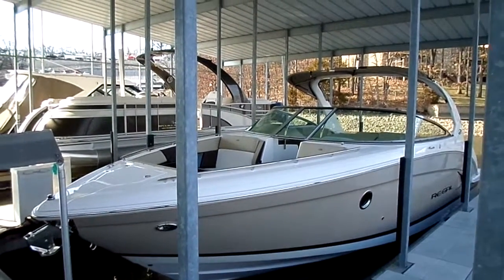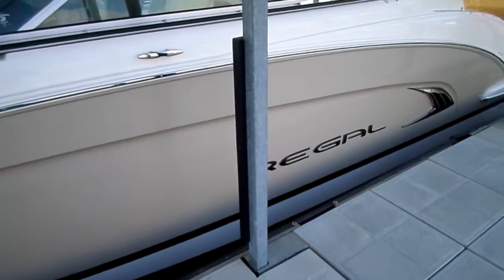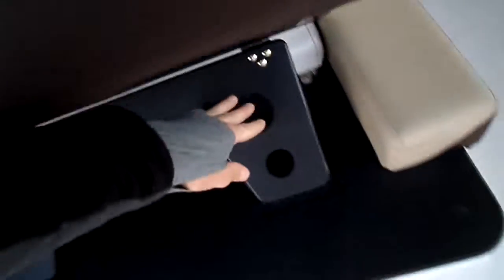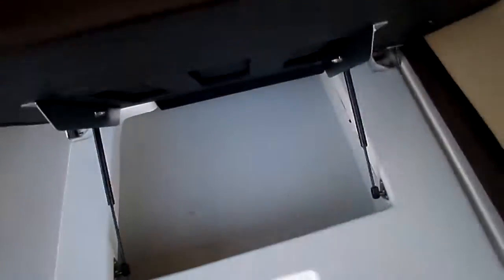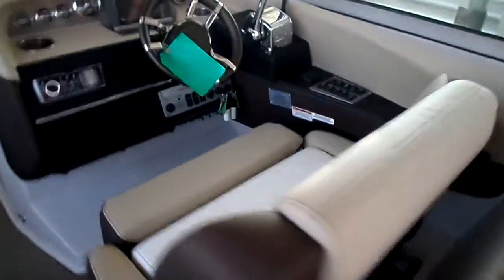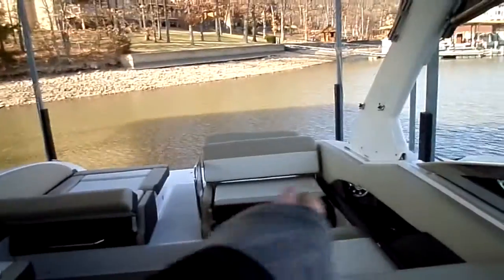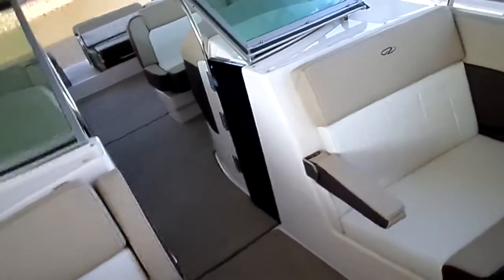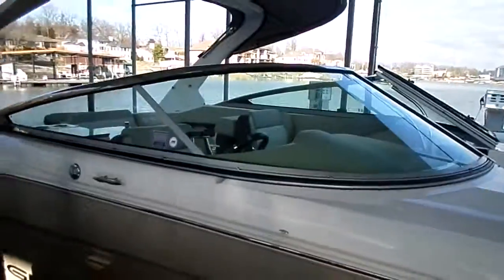2015 Regal 3200 at Kelly's Port